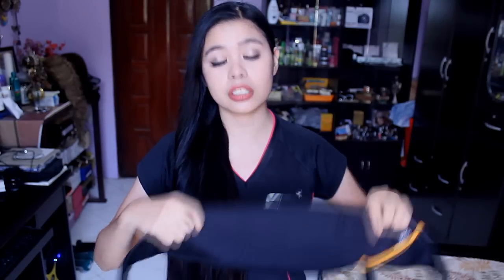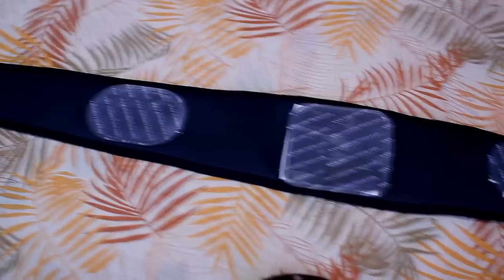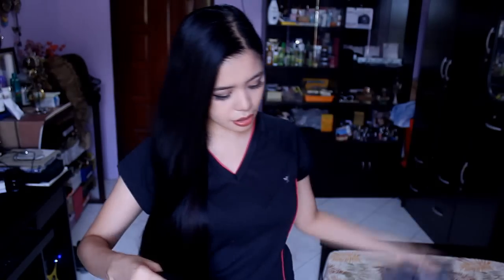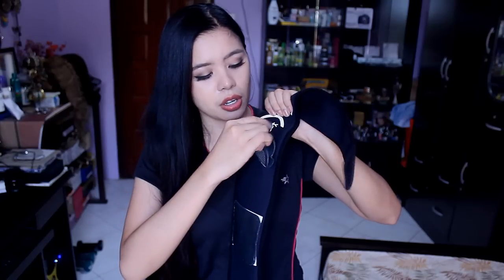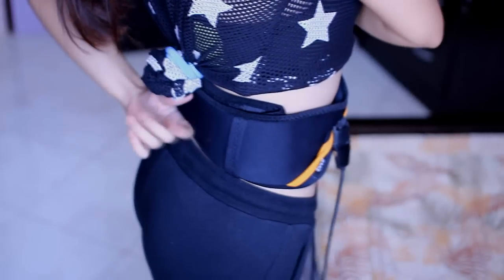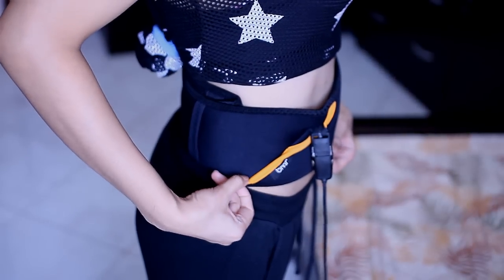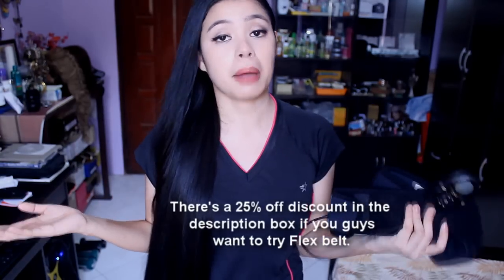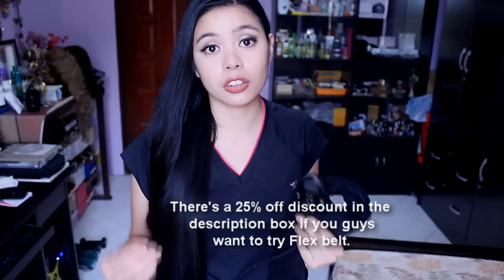Health & Fitness Journey Series 3- My Flex Belt Review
This is my take on the Flex Belt after a month of using it.

Check out my previous video here: How I Do My Bun and How To Make it Stay in Place All Day( For Long Hair)- Beautyklove

Health & Fitness Journey Series 3- My Flex Belt Review, fitness, ab toner, beautyklove, filipina beauty guru, Philippines,